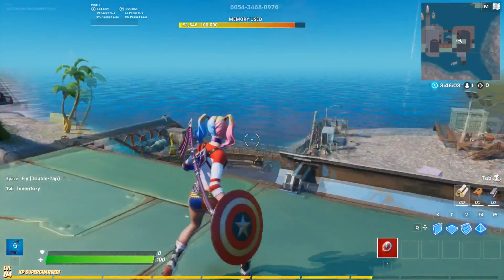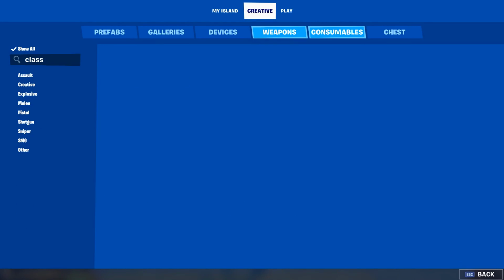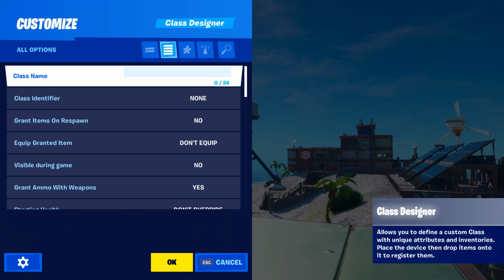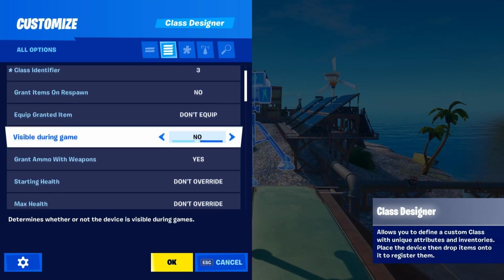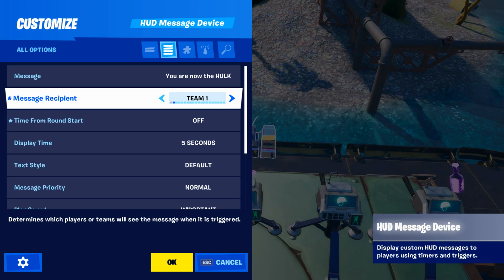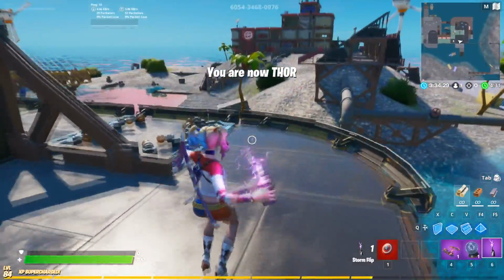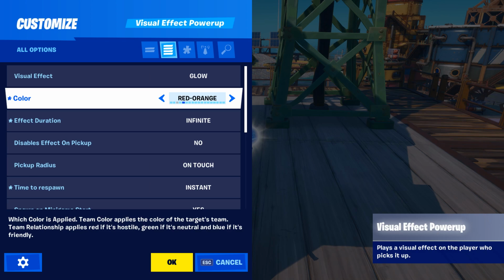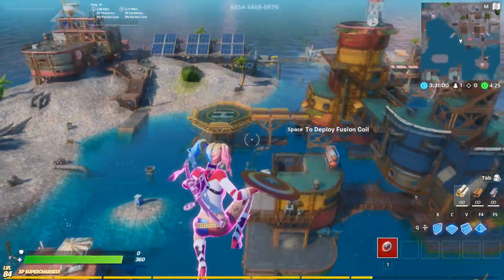Create SUPERHEROES in Fortnite Creative Season 4!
Today I'm showing you guys how you can make your own superheroes in Fortnite Creative!
This might be a slightly easier tutorial for some but many have been asking for it!
Hope you enjoy this Class Devices Tutorial

===Songs===
Song: Snackalakin - Northern Born